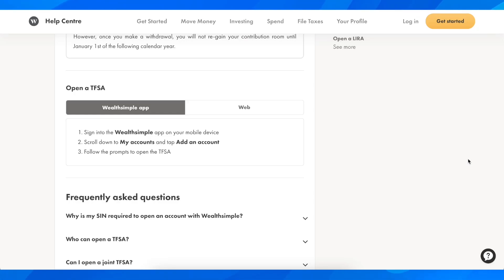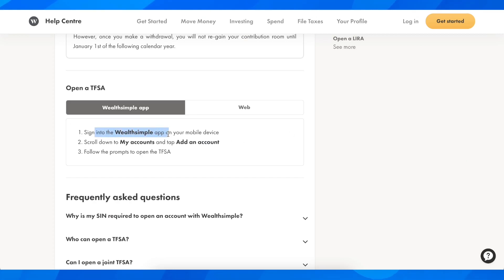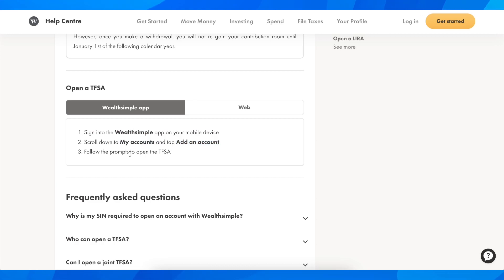How to Open a Tax Free Saving Account in Wealthsimple (2024)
How to Open a Tax Free Saving Account in Wealthsimple

If you are looking for a video about how to open a tax free saving account in wealthsimple, here it is! In this video I will show you how to open a tax free saving account in wealthsimple. Be sure to watch the video to the very end because you will learn how to open a tax free saving account in wealthsimple. That's easy and simple to do from your phone or computer.